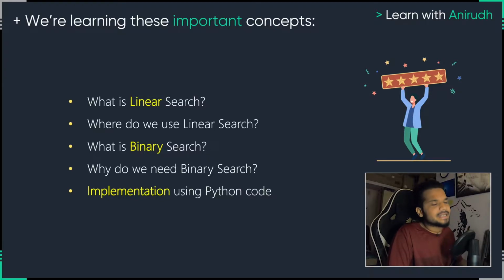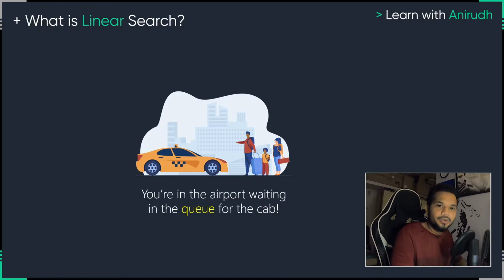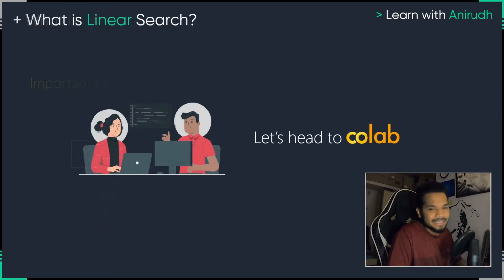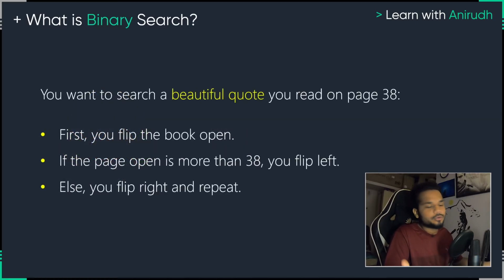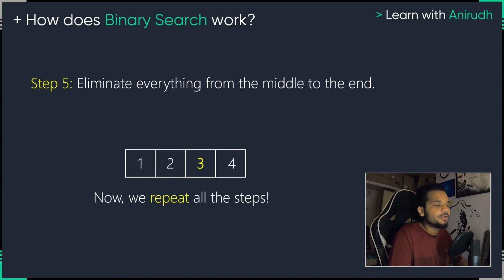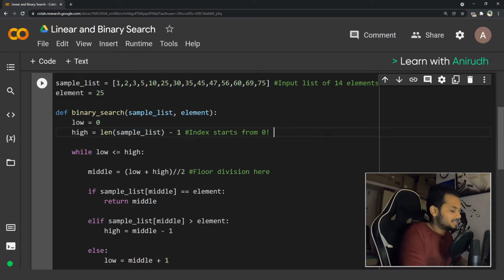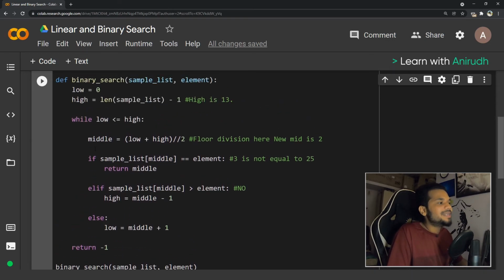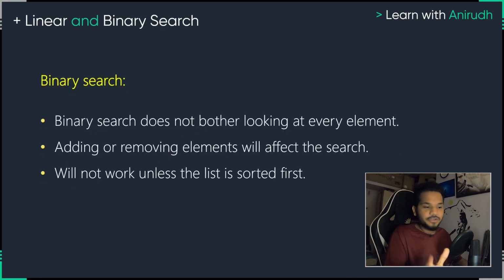Linear Search and Binary Search in Python | Searching algorithms with examples | Learn with Anirudh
Linear Search and Binary Search are some of the most foundational concepts in the world of data structures. Searching and sorting elements are concepts that are used widely today. This episode of Learn with Anirudh helps you thoroughly understand what these searching methods are and how they can be implemented very easily with Python. An ample amount of examples and discussions will help you concrete your learning not just in terms of theory but also practical application in Python.

As always, head to the comments section to type out the answers to the quiz questions mentioned in this episode!

Here is the index:

00:00 Introduction
00:35 What are we learning?
02:44 What is Linear Search?
05:56 How does Linear Search work?
09:55 Linear Search using Python
13:13 What is Binary Search?
15:31 How does Binary Search work?
20:45 Binary Search in Python
30:18 Quiz questions
31:08 Summary

I hope to earn your subscription and support through more episodes such as this!

Looking forward to your valuable feedback, support and subscription.

Data Structures for everybody let’s go!